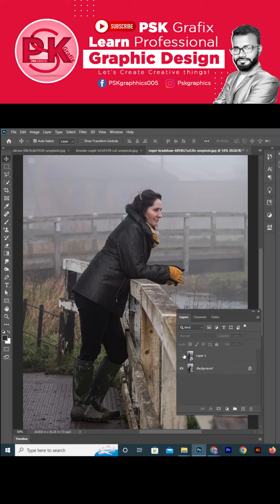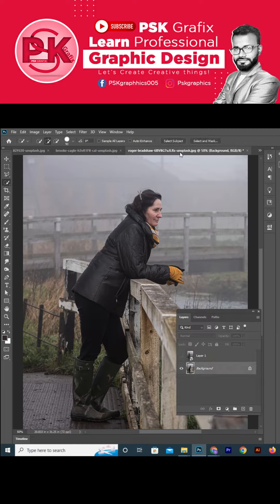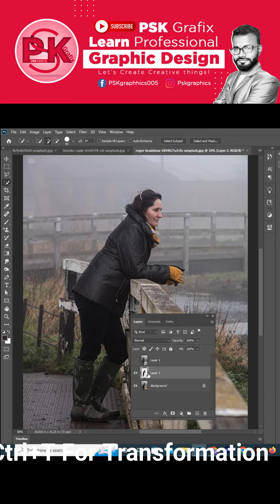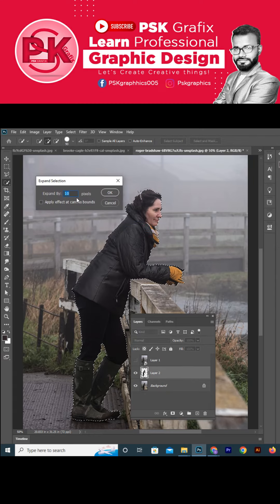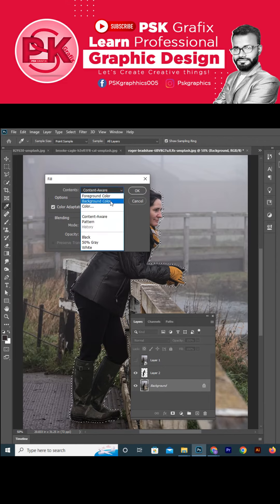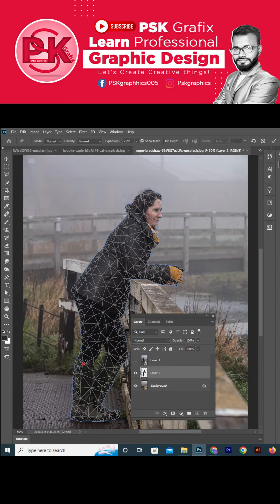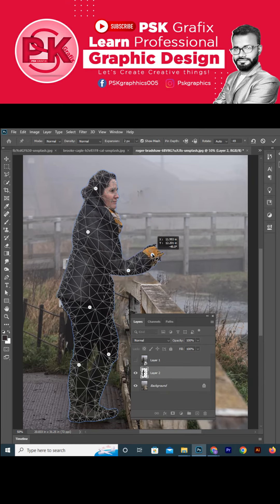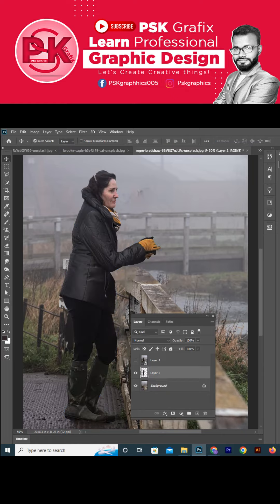Photoshop Tips 008